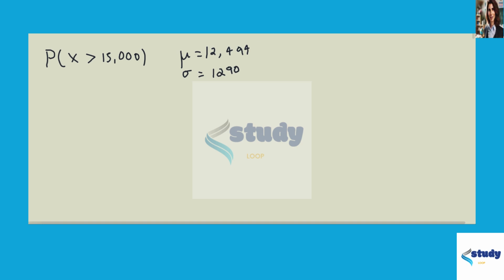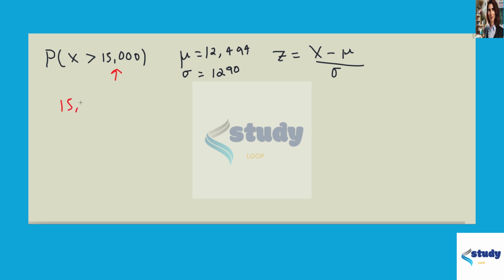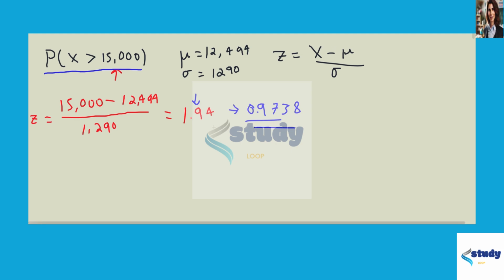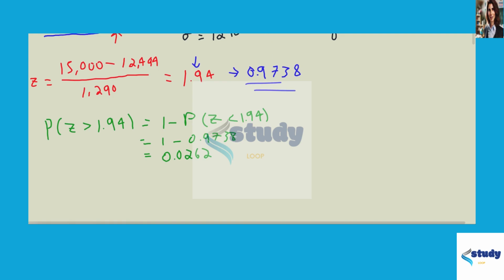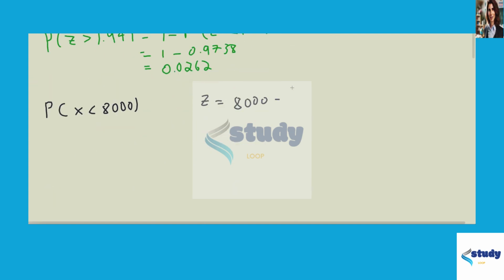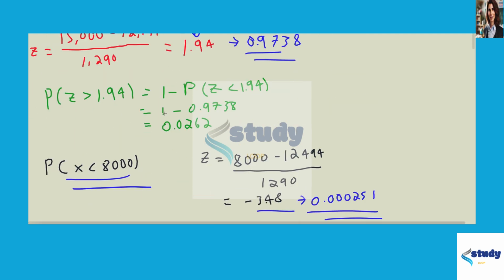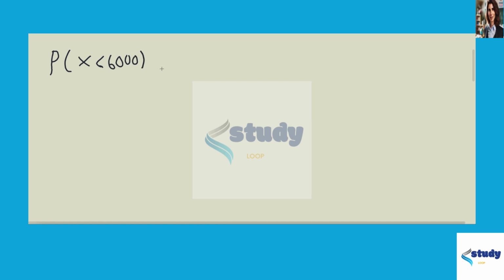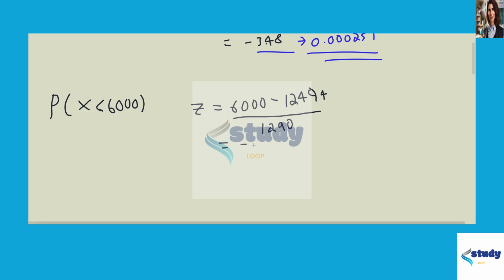The mean number of miles driven per vehicle annually in the United States is 12,494 miles. Choose a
The mean number of miles driven per vehicle annually in the United States is 12,494 miles. Choose a randomly selected vehicle, and assume the annual mileage is normally distributed with a standard deviation of 1290 miles. What is the probability that the vehicle was driven more than 15,000 miles? Less than 8000 miles? Would you buy a vehicle if you had been told that it had been driven less than 6000 miles in the past year?